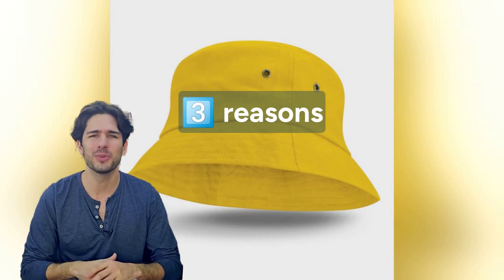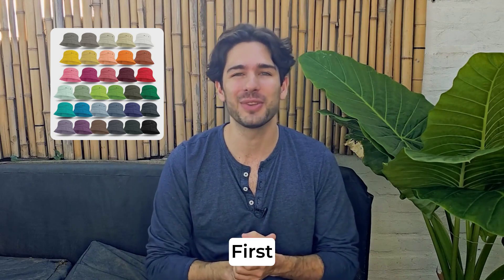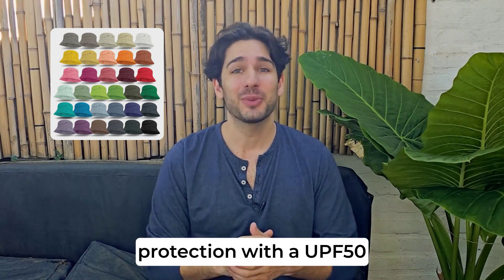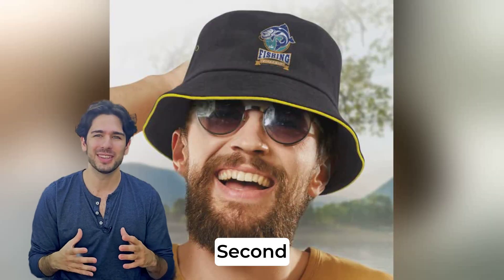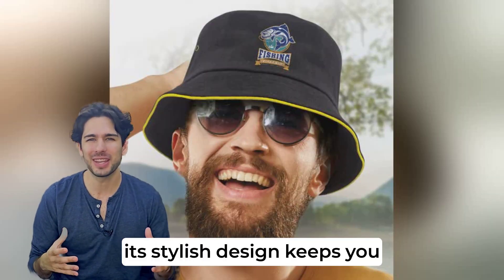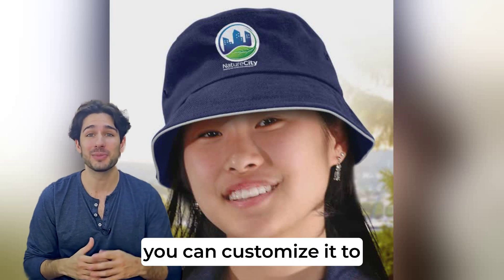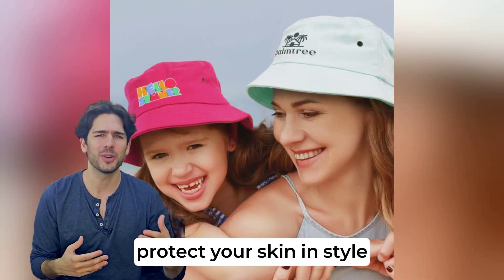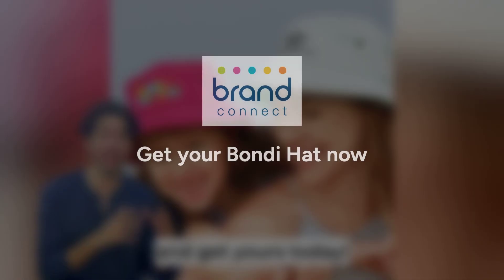Bondi Cotton Bucket Hat Custom Branded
Stay stylish and sun-safe with the Bondi Bucket Hat! Perfect for outdoor events, beach days, or everyday wear, this customisable hat offers comfort and durability while showcasing your brand in style. Made from high-quality materials, the Bondi Bucket Hat is your go-to promotional item for versatile, laid-back branding.  Choose a one colour or full colour print, or have your logo embroidered.